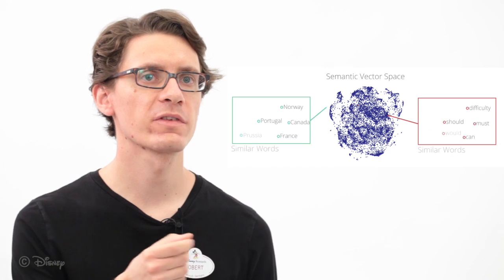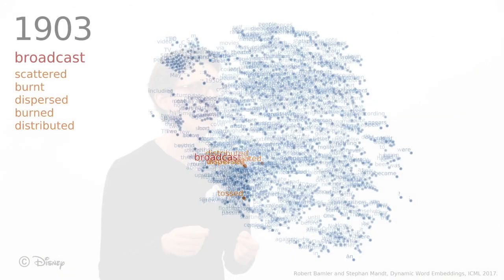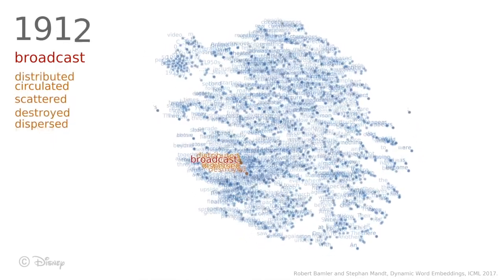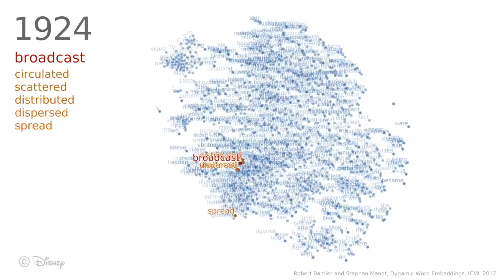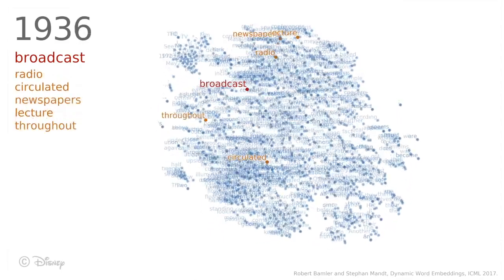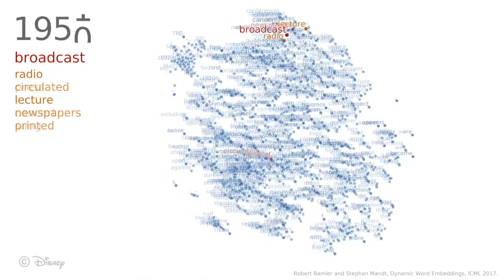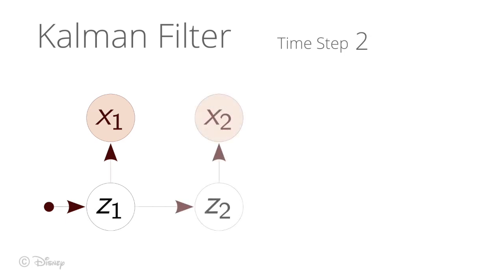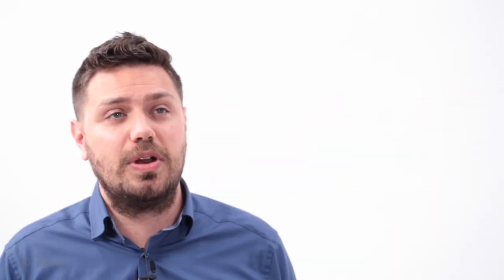Dynamic Word Embeddings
We present a probabilistic language model for time-stamped text data which tracks the semantic evolution of individual words over time. The model represents words and contexts by latent trajectories in an embedding space. At each moment in time, the embedding vectors are inferred from a probabilistic version of word2vec (Mikolov et al., 2013b). These embedding vectors are connected in time through a latent diffusion process. We describe two scalable variational inference algorithms—skipgram smoothing and skip-gram filtering—that allow us to train the model jointly over all times; thus learning on all data while simultaneously allowing word and context vectors to drift. Experimental results on three different corpora demonstrate that our dynamic model infers word embedding trajectories that are more interpretable and lead to higher predictive likelihoods than competing methods that are based on static models trained separately on time slices.